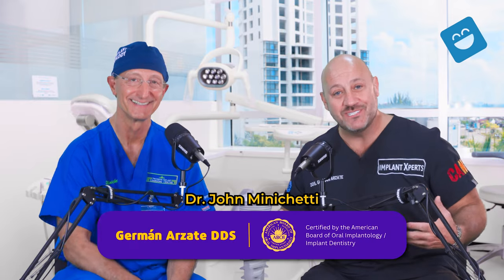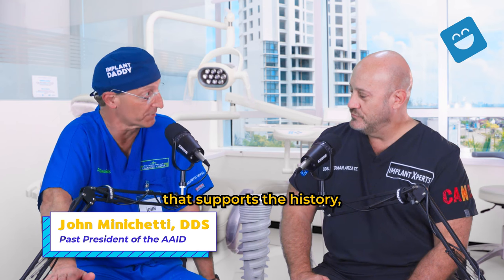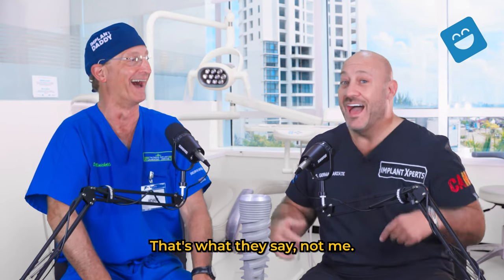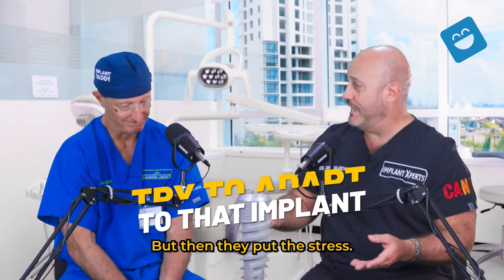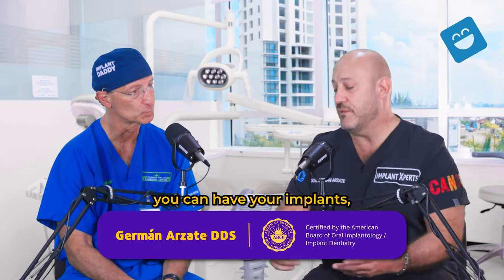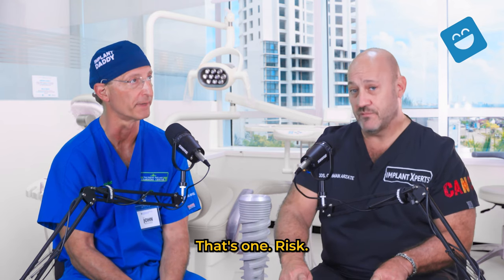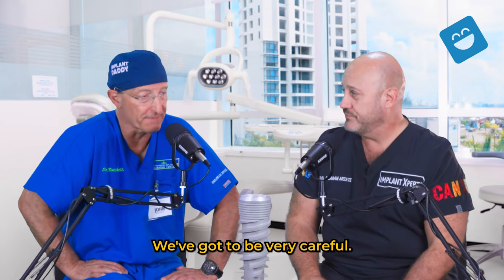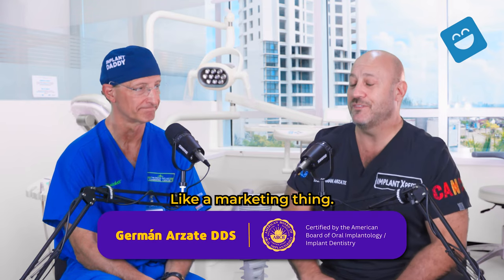Dr. German Arzate and Dr. John Minichetti Q&A: Immediate load rehabilitation?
Ever wondered why dental implants are a two stage procedure? Watch this video of Doctor German Arzate and Doctor John Minichetti talking about the details of these procedures.